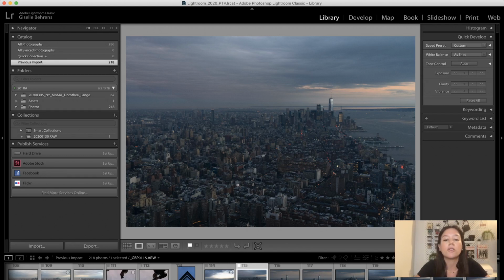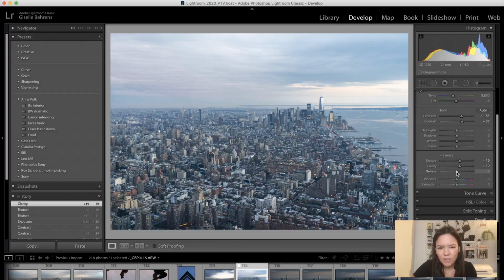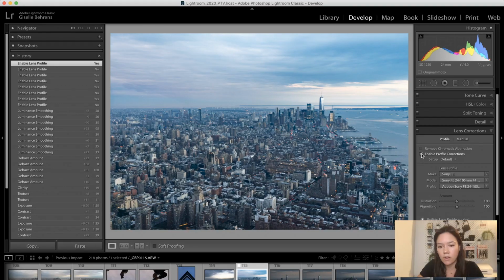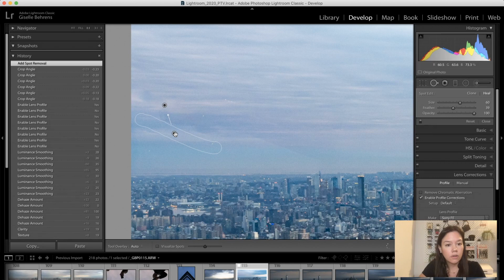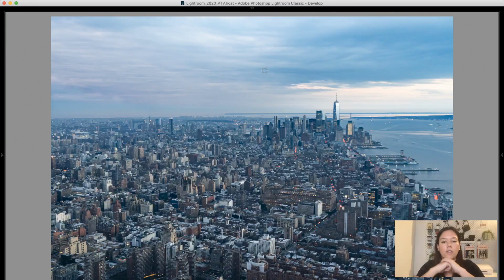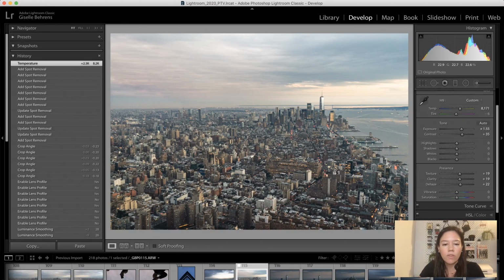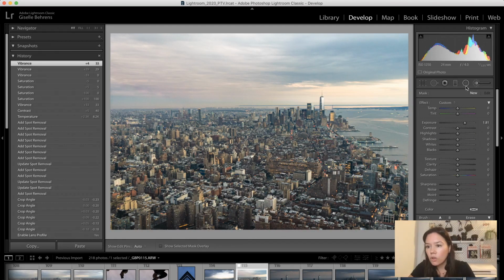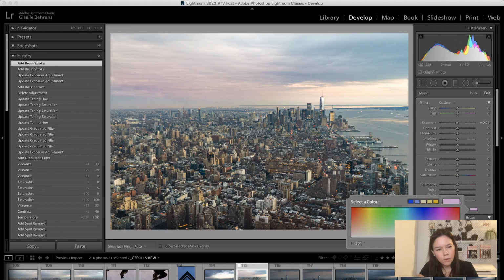How to Edit an URBAN LANDSCAPE PHOTOGRAPHY of New York City - Lightroom Classic CC 2020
We'll be editing an URBAN LANDSCAPE PHOTOGRAPHY of New York City! Follow along with us LIVE on this Lightroom tutorial, or use one of your own photos,

LEVEL: INTERMEDIATE

If you have a photo you'd like me to edit LIVE on my LIVE Lightroom Editing Tutorials, or if you have a photo question, please email it to: for a chance to be featured!